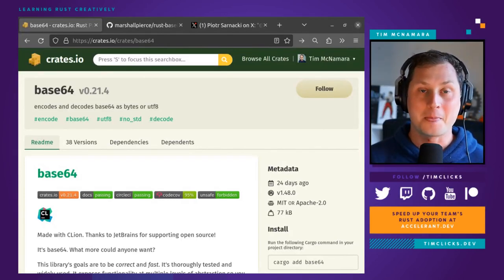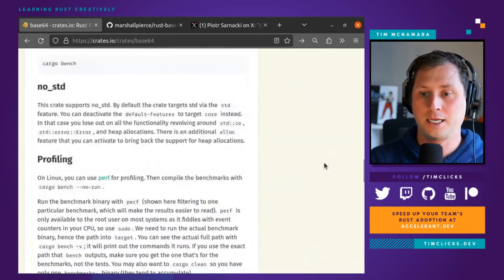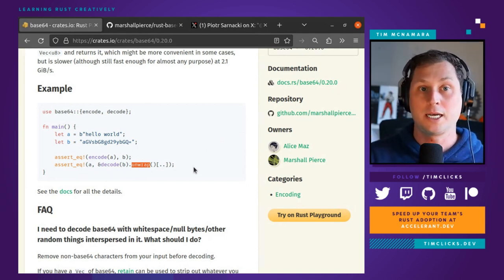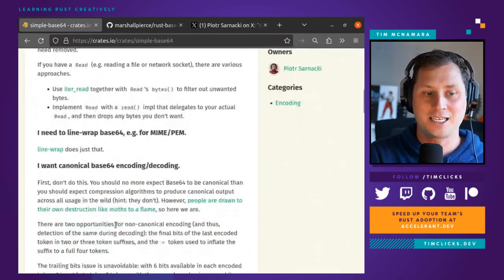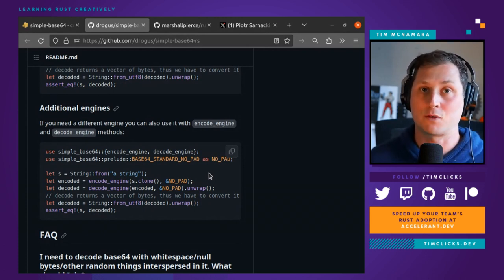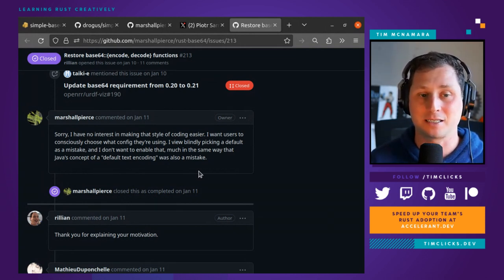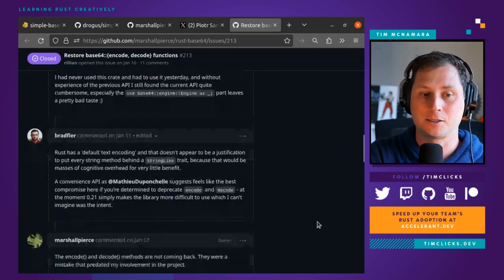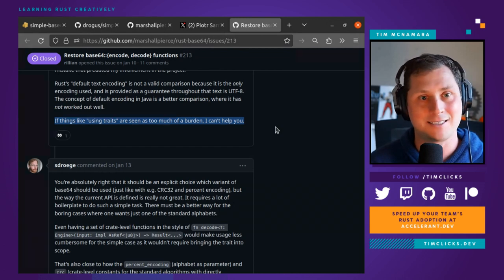Ease of use vs correctness in API design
Should you provide an easy to use default? Should you force users to make up their minds?

A discussion about the trade offs that you face as a library author designing an API, particularly as an open source maintainer responsible for a heavily used library.